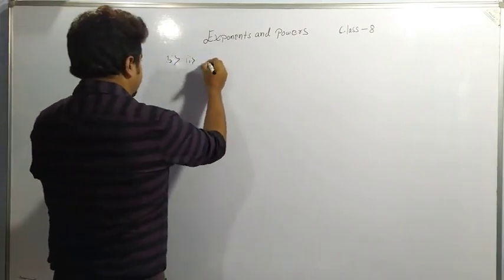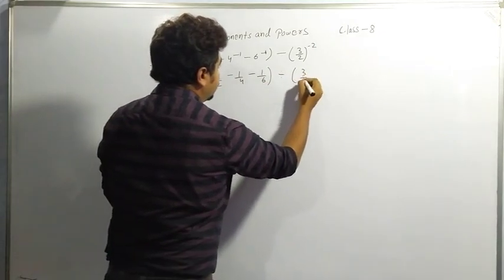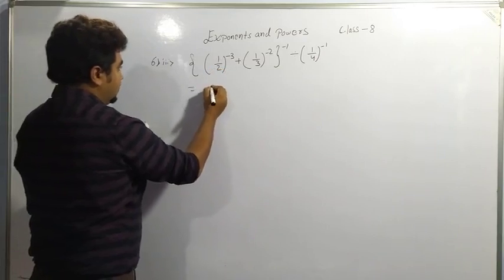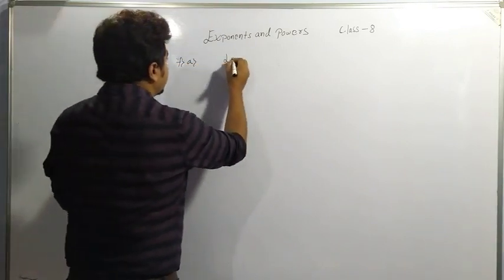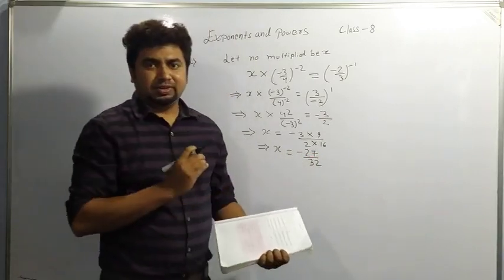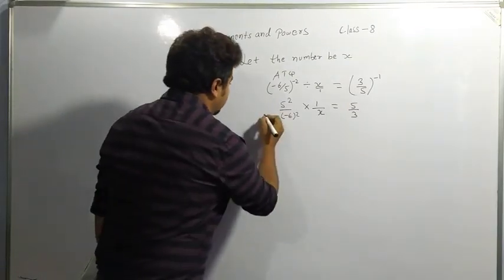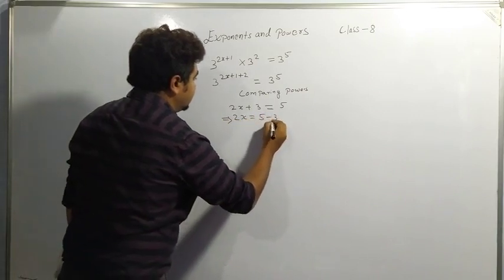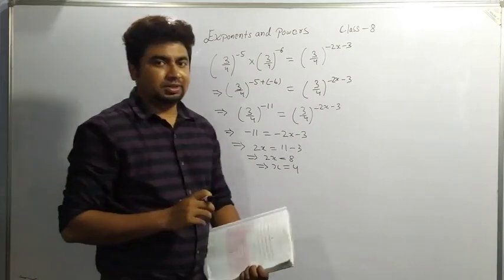Class 8 Maths Exponents And Powers 1